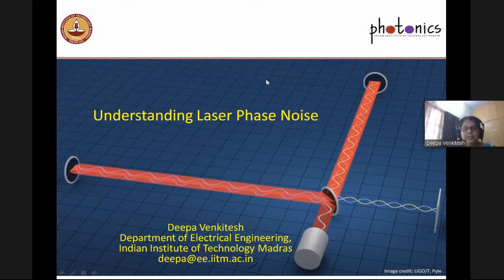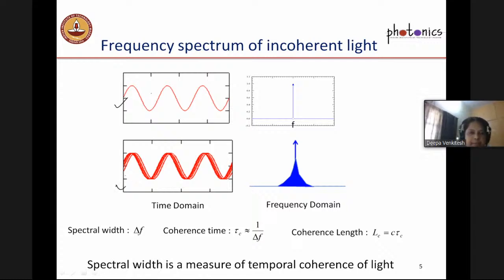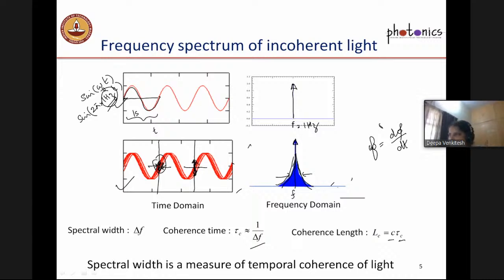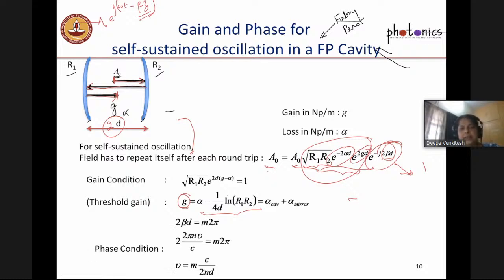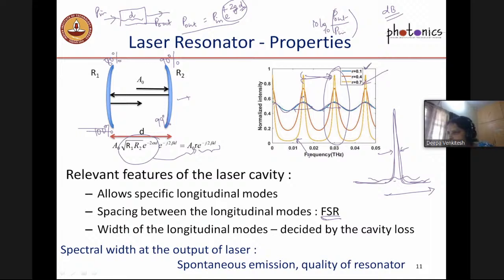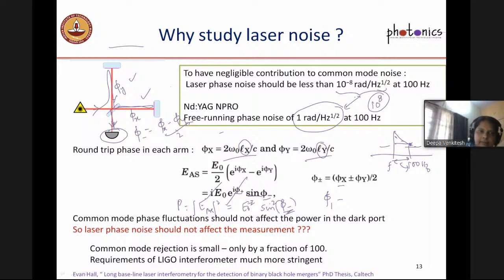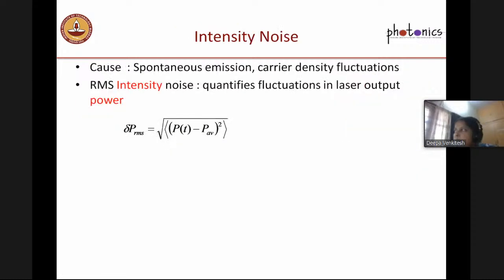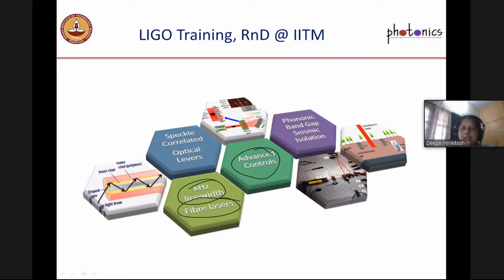Talk 2 - Understanding Laser Phase Noise - Prof. Deepa Venkitesh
Talk 2 - Understanding laser phase noise

Speaker: Prof. Deepa Venkitesh, IIT Madras, Chennai

One of the crucial parameters that decide the detection limit of an interferometer such as LIGO, is the quality of the laser source. An ideal laser would emit light of single frequency with constant intensity. However, the output of a practical laser is noisy with respect to frequency and intensity. In this talk, we will try to understand the methods to quantify intensity noise and phase noise of a laser and its frequency dependence. Deepa will also discuss some experiments to quantify the same.